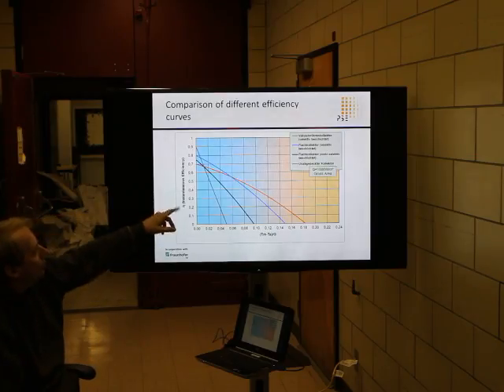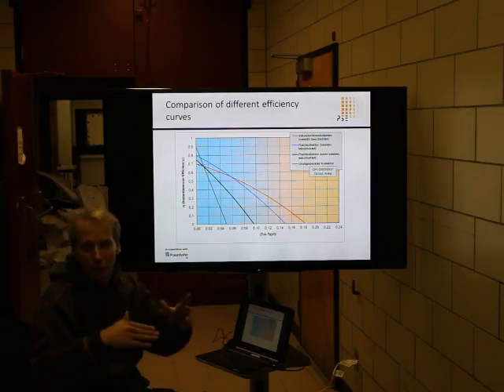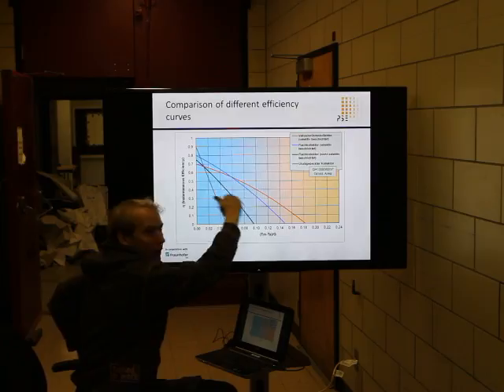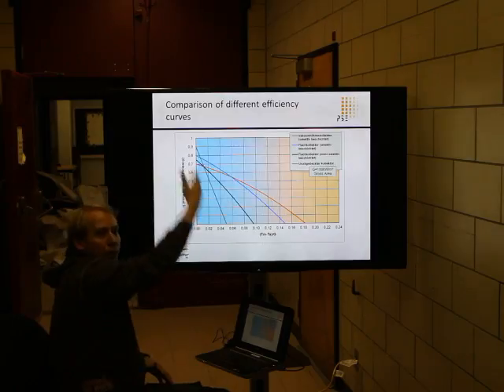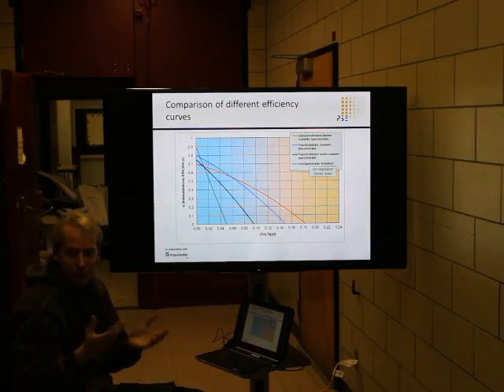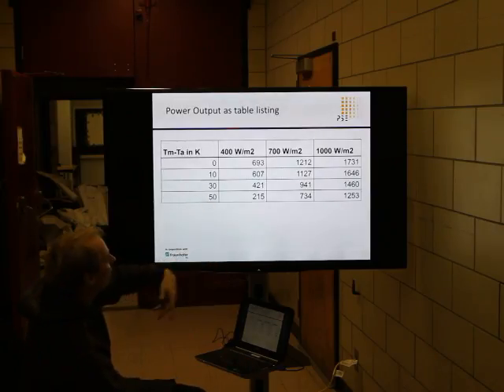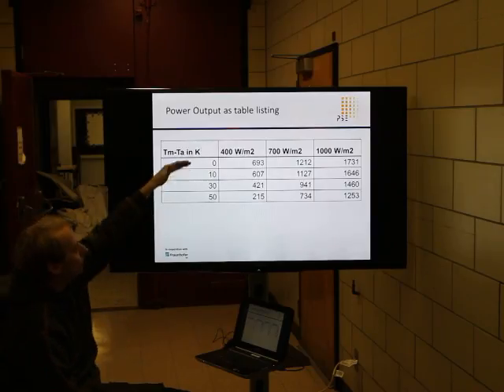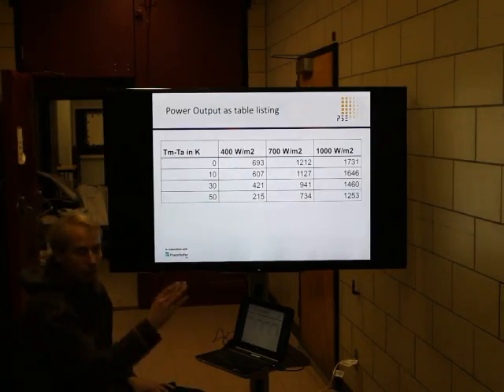MVI 1280 x264